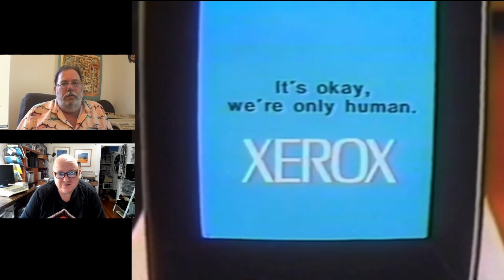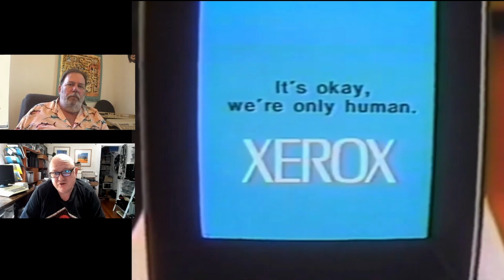December 1st Retro Computer Advent calendar Xerox Alto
Welcome to our advent calendar taking a look at some retro computers. Come along for the ride while we explore these old machines. Today we look at the Xerox Alto from 1973.